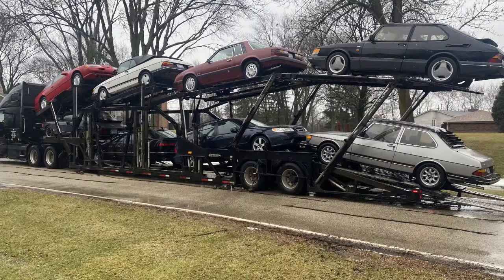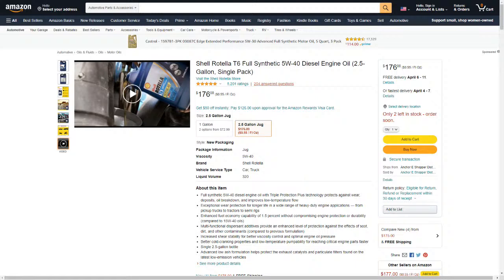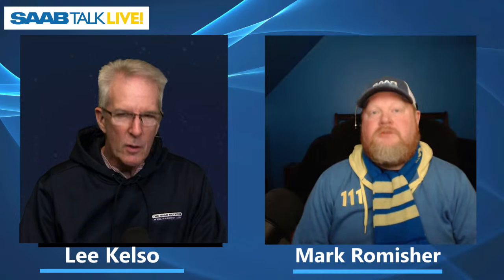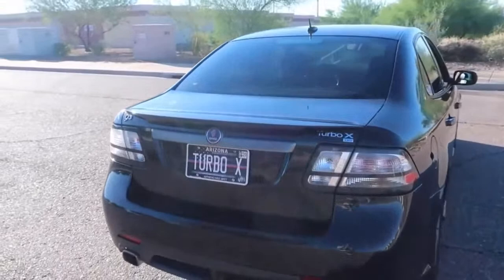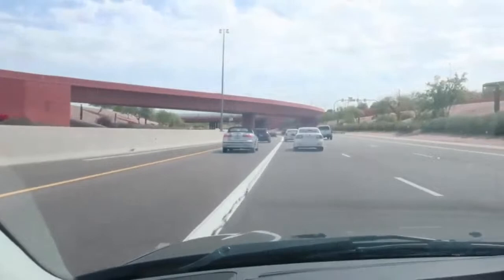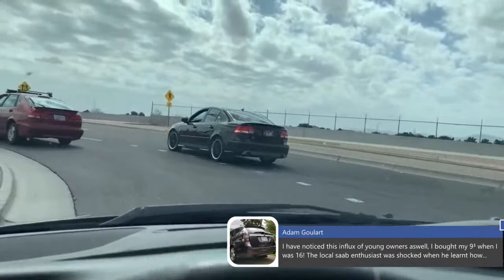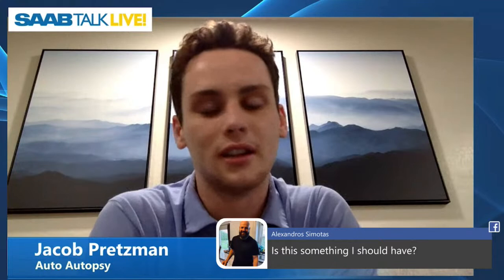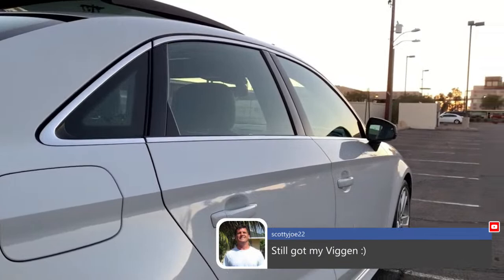Hanging Out with Auto Autopsy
Jacob Pretzman's YouTube channel has introduced millions of people to SAAB life. Lee Kelso and Mark Romisher ask about his favorite projects, biggest challenges and how to connect younger gear-heads with the brand we love.